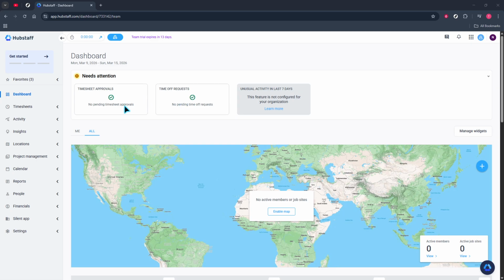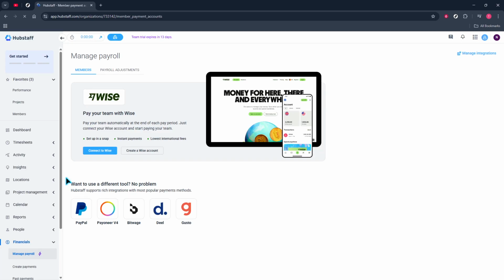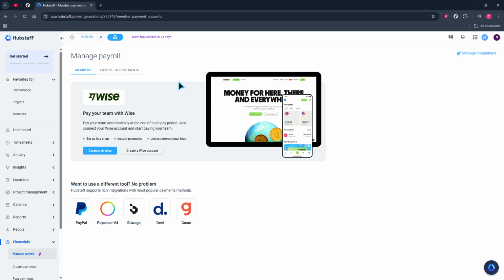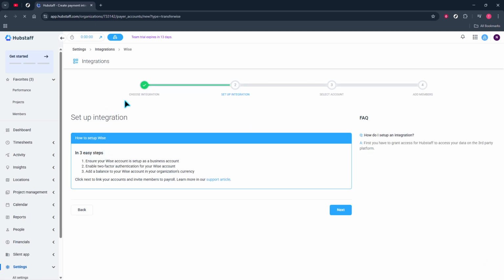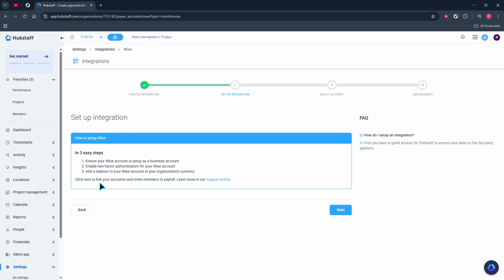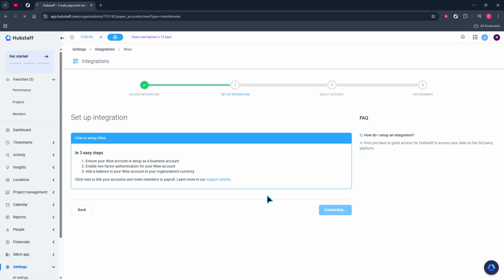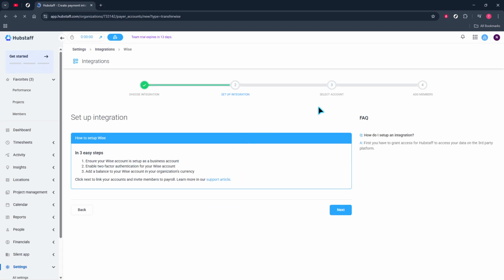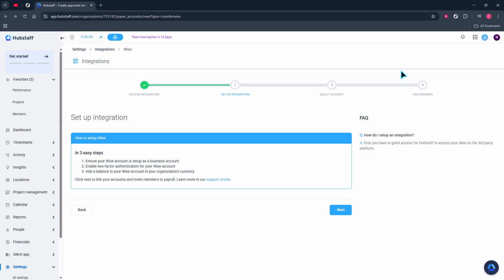How To Automate Payments In Hubstaff [2026 Guide]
How To Automate Payments In Hubstaff